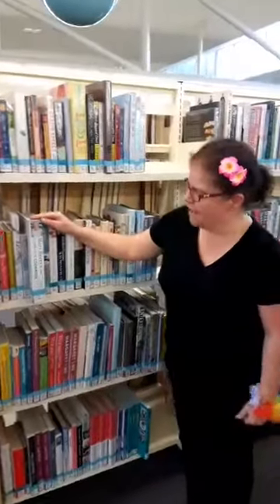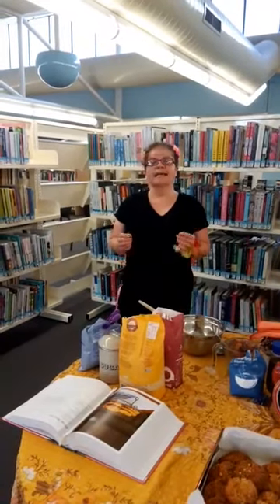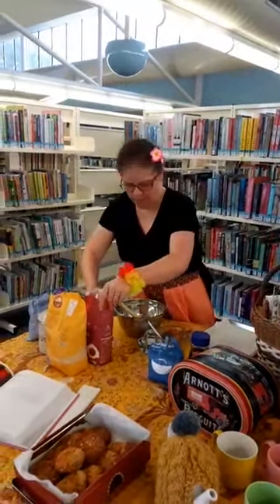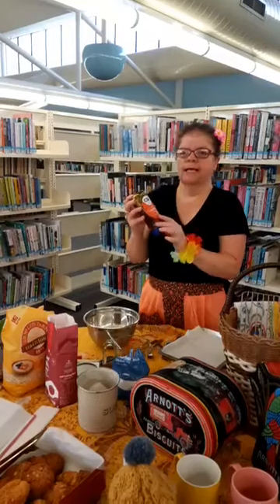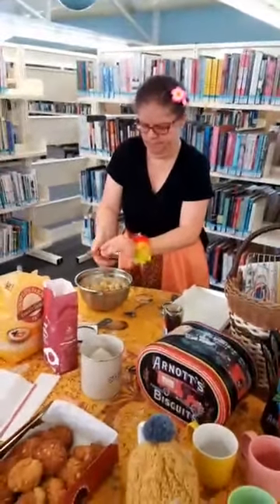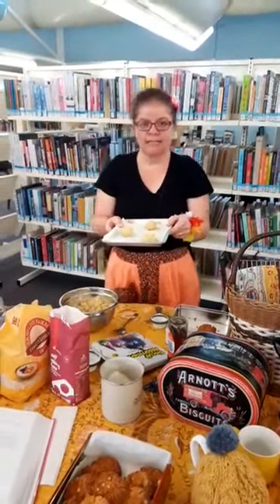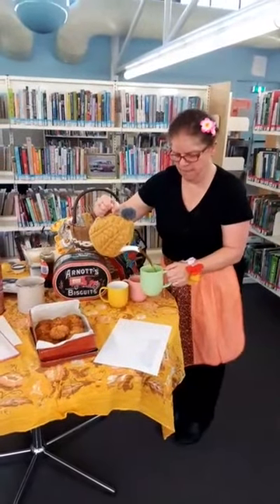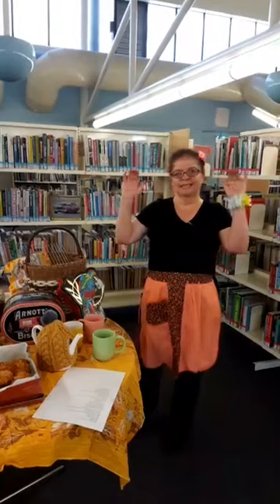Learn how to bake Anzac biscuits with Ajne!